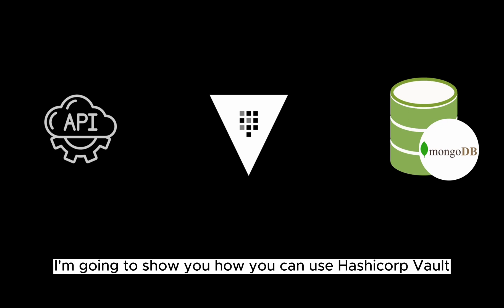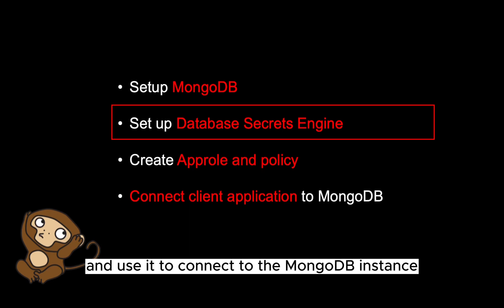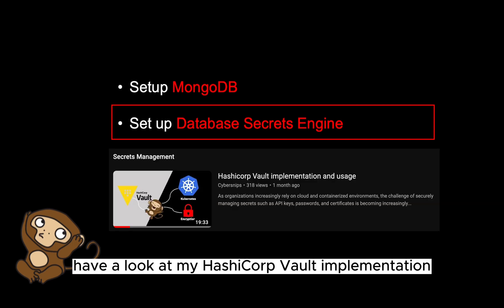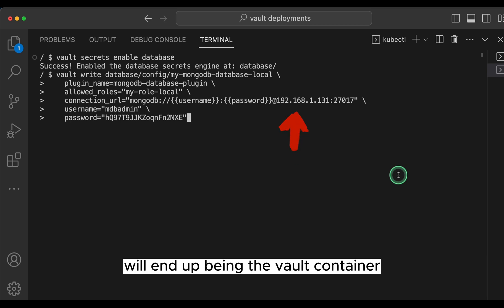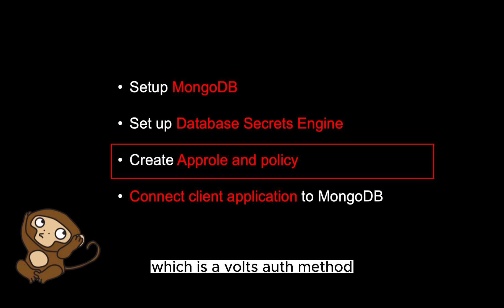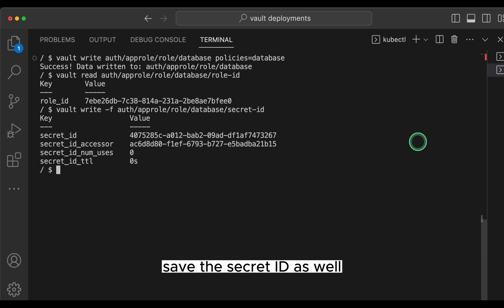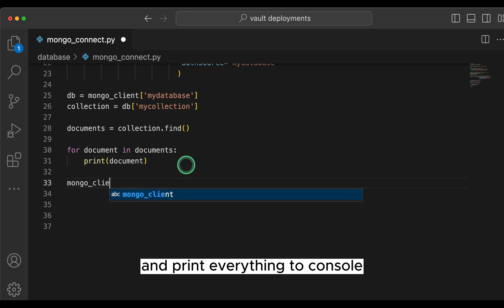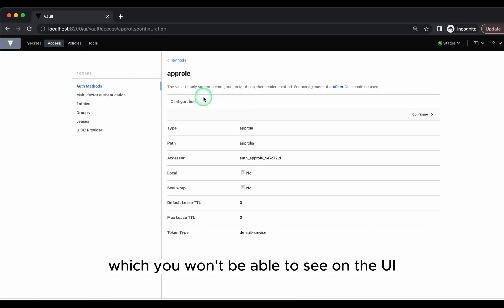Hashicorp Vault Database Secrets Engine with MongoDB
Ensuring robust database security is of utmost importance, particularly when sensitive data such as personally identifiable information (PII) is involved. However, managing security becomes increasingly challenging when multiple applications require access to the database, as it necessitates distributing database credentials to numerous teams. The more individuals possess these credentials, the greater the risk of a potential breach. Additionally, adhering to organizational security requirements for credential rotation can quickly become an operational nightmare.

Fortunately, HashiCorp Vault offers an effective solution through its Database Secrets Engine. By leveraging this engine, you only need to establish a connection between Vault and the database. All other applications can connect to Vault to obtain dynamically created database credentials. This significantly reduces the number of entities possessing direct database access credentials. Moreover, the Database Secrets Engine allows you to set a Time To Live (TTL) for the credentials, determining their validity period and mitigating the risks associated with long-lived credentials.

In this video, I will demonstrate the seamless integration of Vault's Database Secrets Engine with MongoDB. You will see how applications can effortlessly retrieve and utilize the credentials provided by Vault to establish secure connections with the database. By adopting this approach, you can enhance database security, streamline credential management, and meet your organization's stringent security requirements.

0:00 Introduction
1:36 Set Up MongoDB
2:24 Set up Vault Database Secrets Engine
4:57 Create Vault AppRole and Policy
6:25 Connect client application to MongoDB